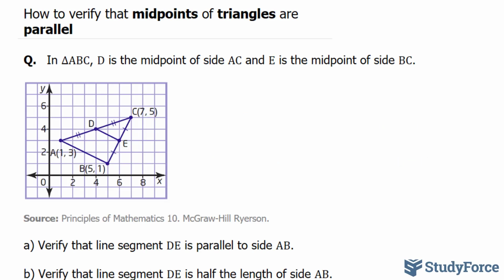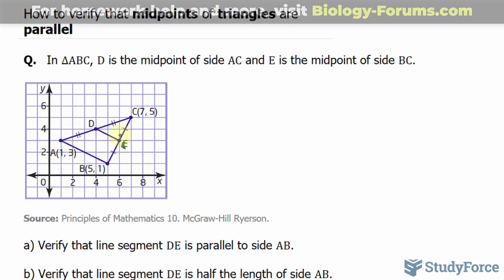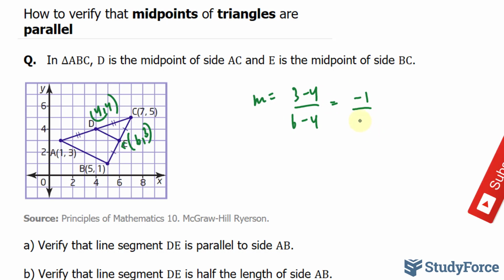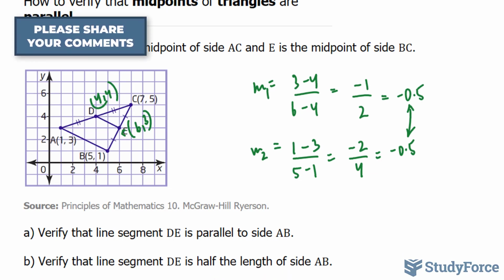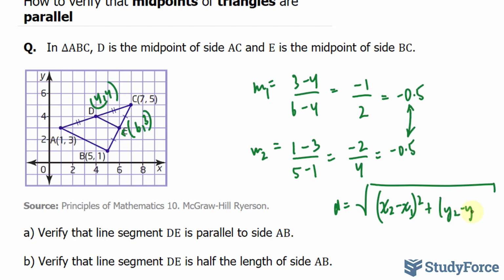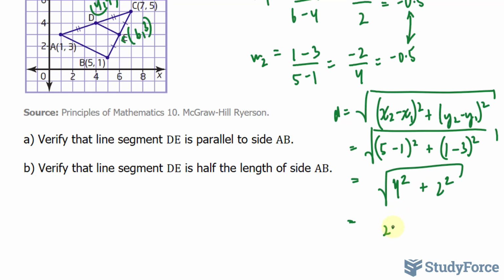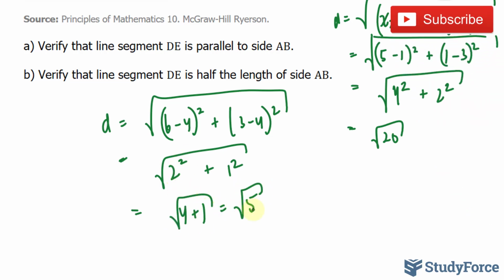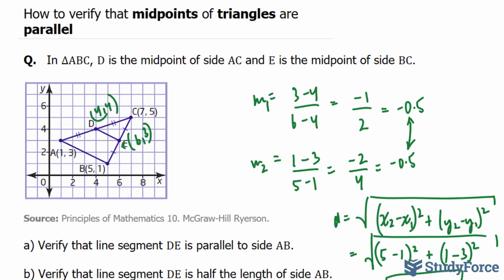Proving the Triangle Midsegments Theorem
In ΔABC, D is the midpoint of side AC and E is the midpoint of side BC.

Source: Principles of Mathematics 10. McGraw-Hill Ryerson.

a) Verify that line segment DE is parallel to side AB.

b) Verify that line segment DE is half the length of side AB.